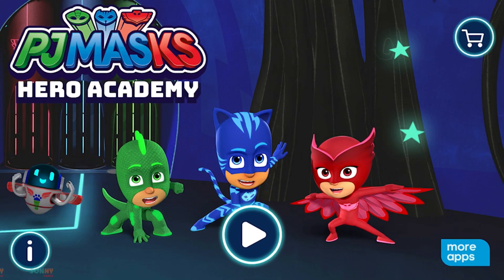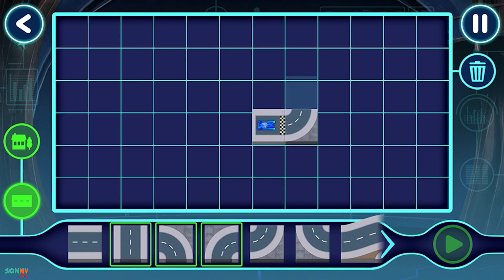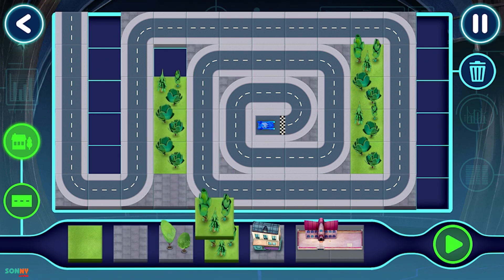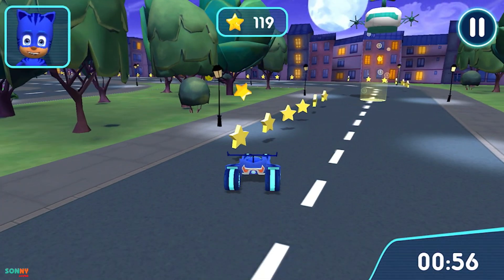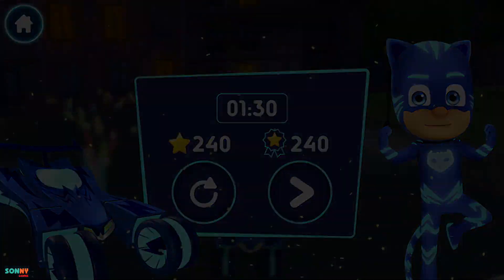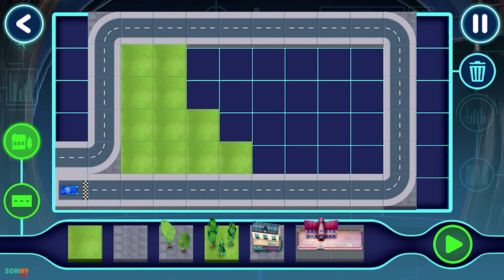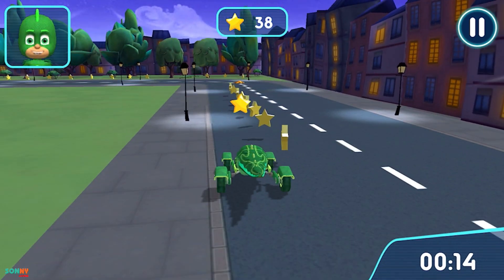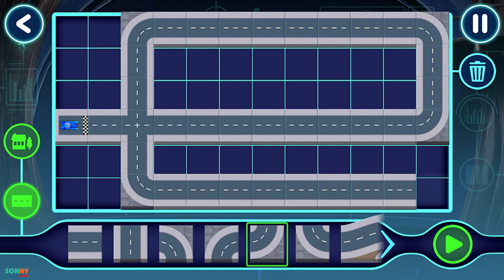Pj Masks: Build and Racing Academy - Gameplay Walkthrough Part 4 || SONNY GAMES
📱APP DESCRIPTION
Download on App Store:
Download on Google Play:

📱 DESCRIPTION